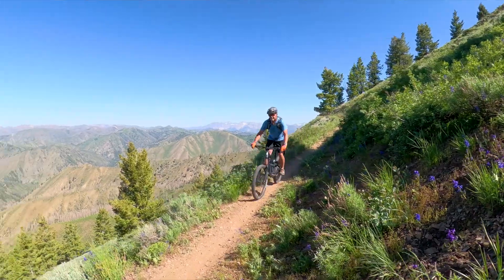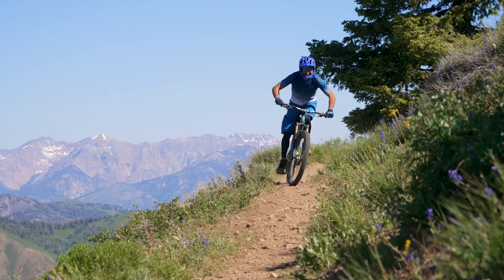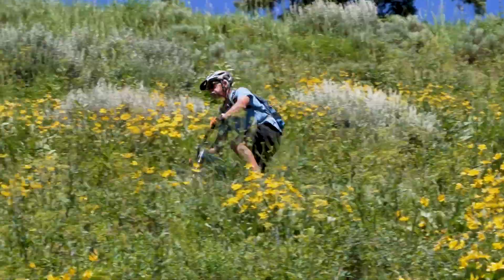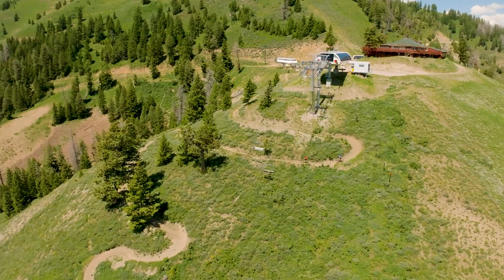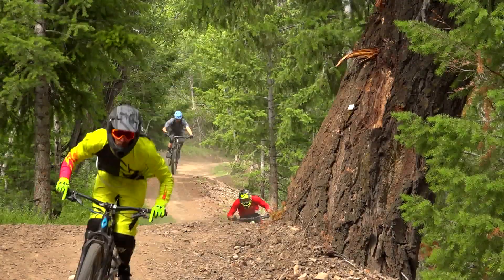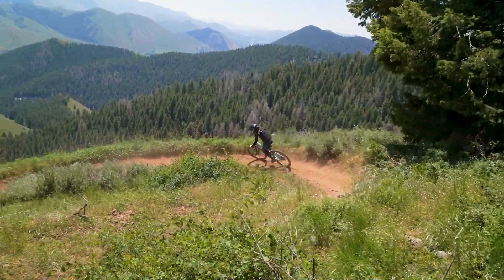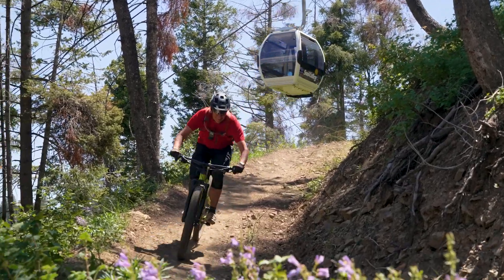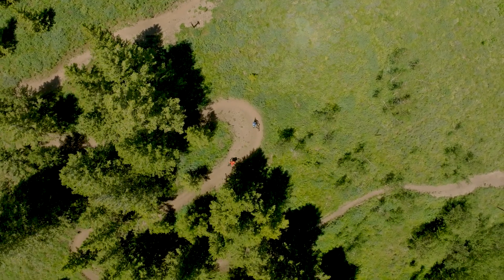Summer 2023 Sun Valley